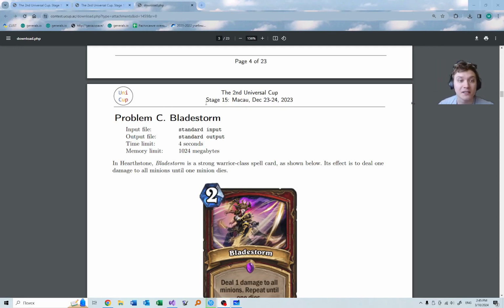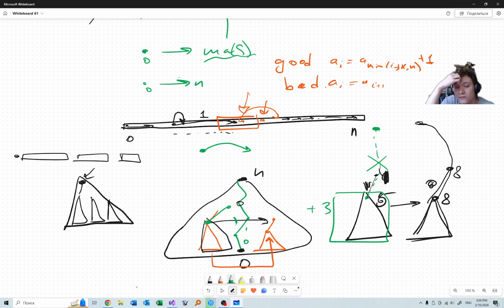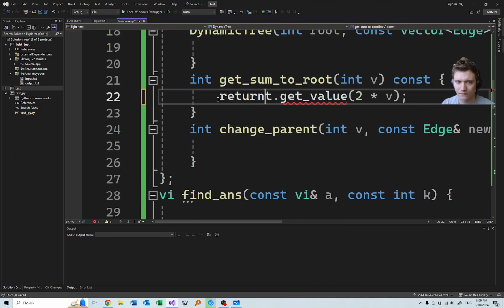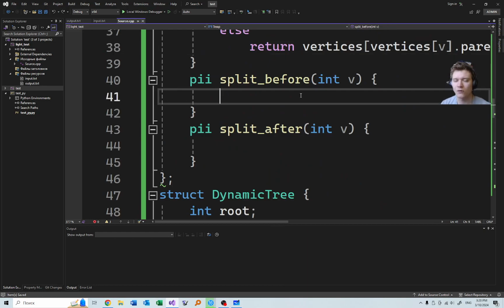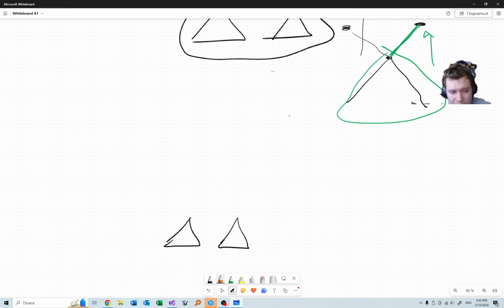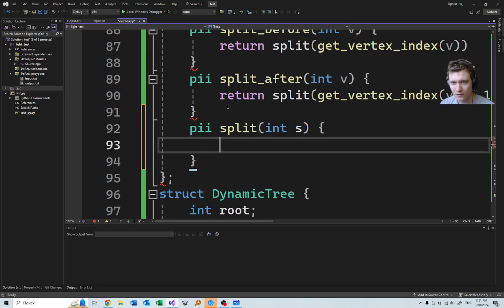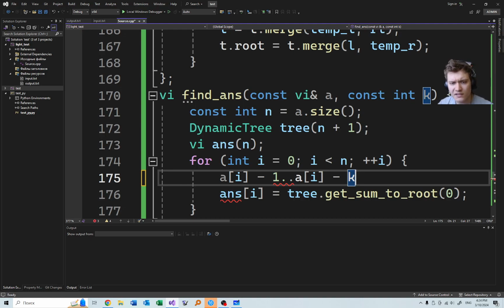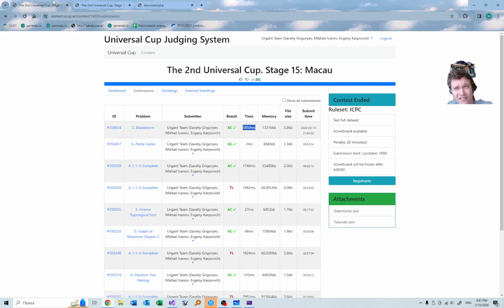Link-cut tree! The 2nd Universal Cup. Stage 15: Macau. Upsolving of Problem C. Bladestorm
My teammate keeps telling me that technically I didn't implement a link-cut tree — instead it was a Cartesian tree (treap) on the tree's Euler tour. Stay informed!